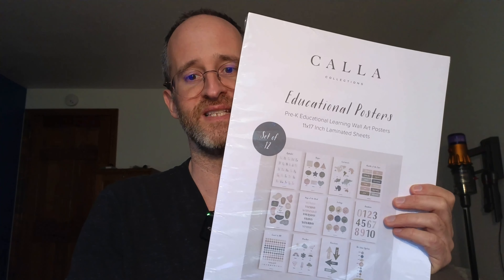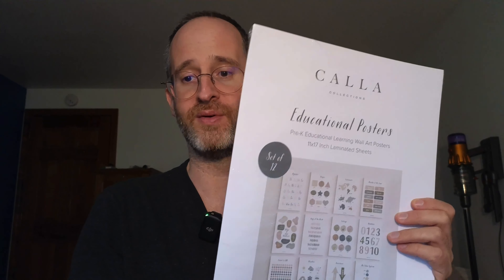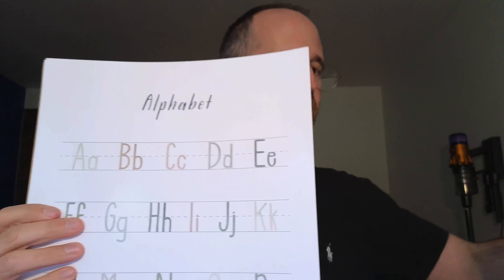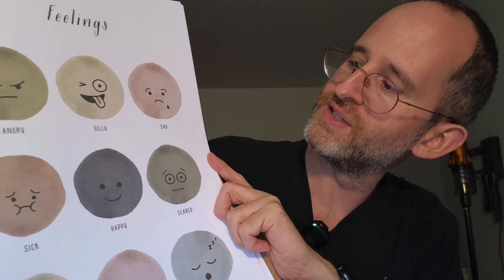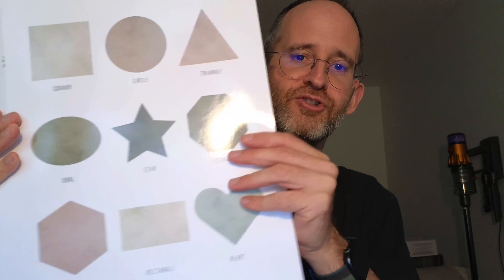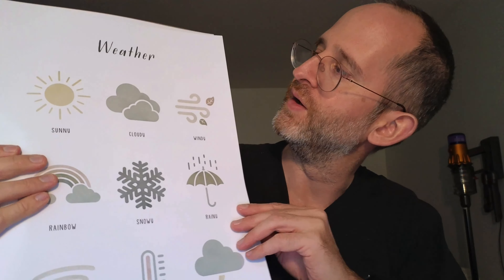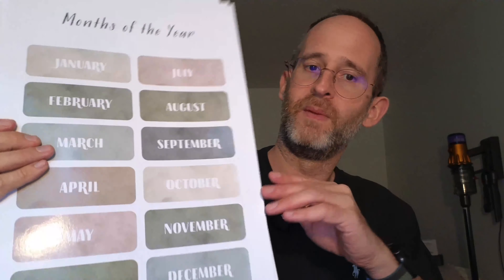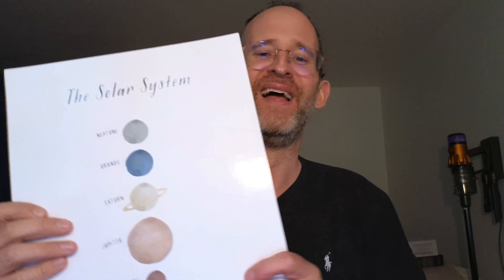Educational Posters, 12 PC Laminated Pre-K Toddler Learning Poster review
Thank you for checking out my Educational Posters, 12 PC Laminated Pre-K Toddler Learning Poster review